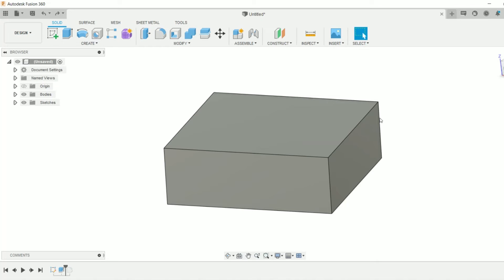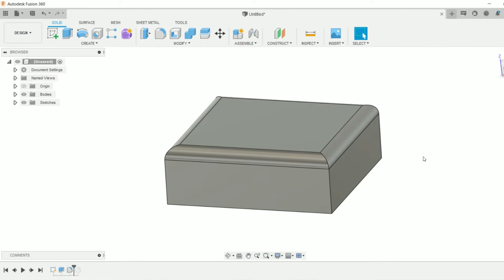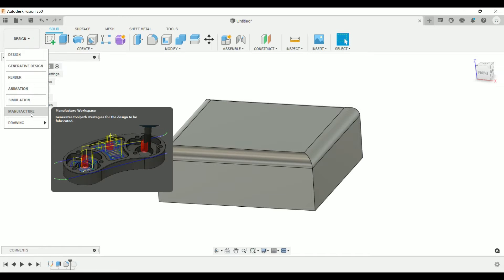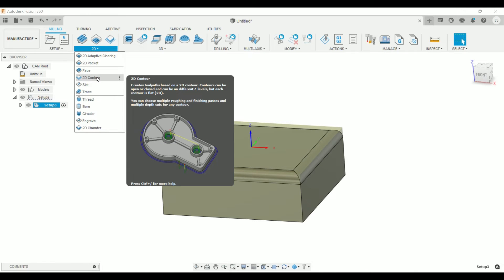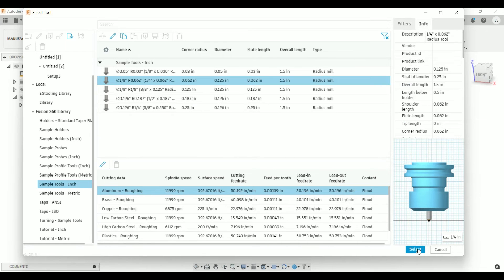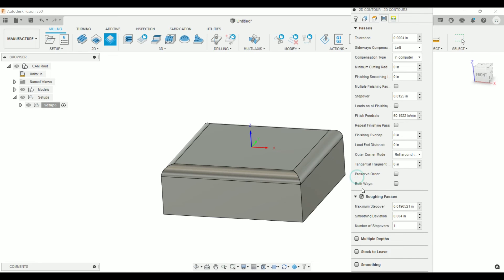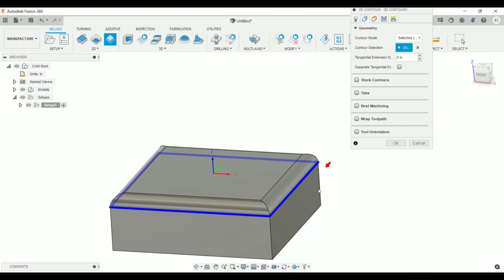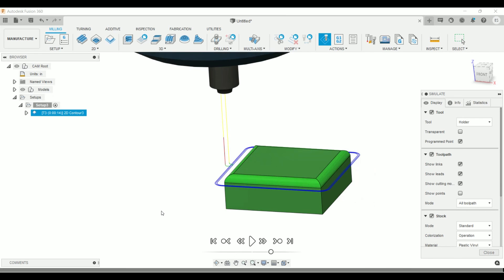Fusion Corner Radius CAM toolpath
This is how to create toolpaths for a corner radius endmill in Fusion 360.
Begin by making a fillet the proper size on the solid model you are trying to cut.  The endmill radius must match the fillet radius on the model.
Select the bottom of the fillet with the 2D contour toolpath in Fusion.
I like to apply a few stepovers for harder materials.  Aluminum isn't as much of an issue.